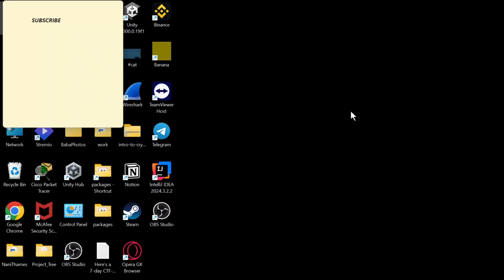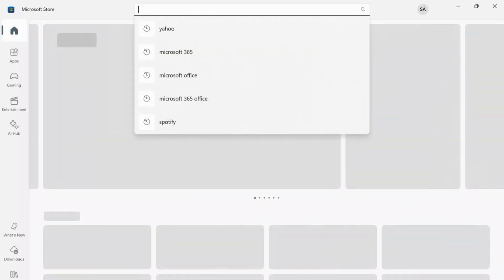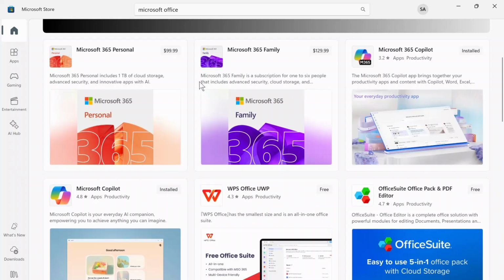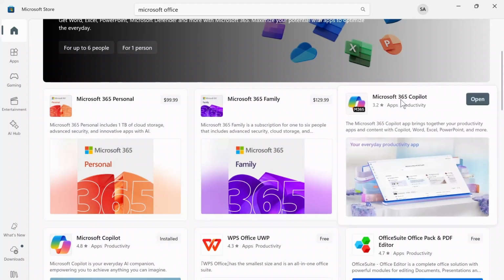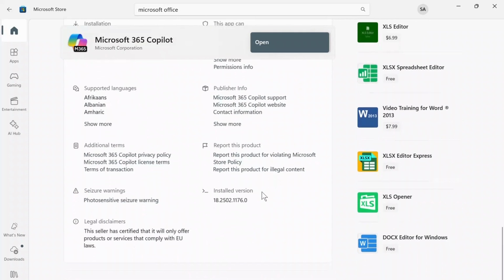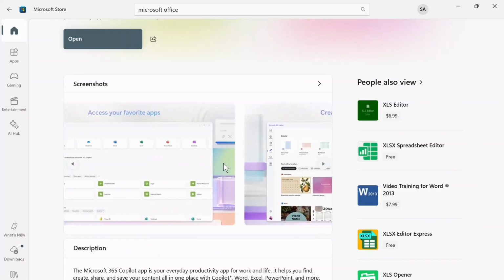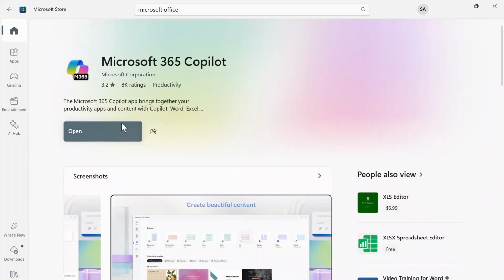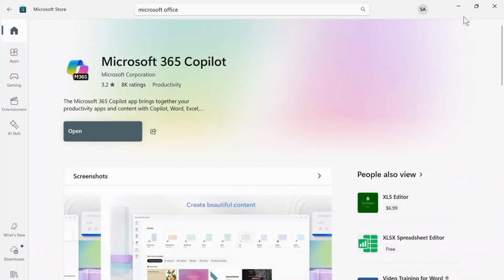How to Download Microsoft Word Office for Free on PC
How to Download Microsoft Word Office for Free on PC (2025)!

Want to download Microsoft Word for free on your PC? This video will show you how to get Microsoft Office, including Word, without any cost. Whether you're asking, "How do I download Microsoft Word for free?" or looking for a way to install Office on your computer for free, this tutorial has you covered. Learn the steps to download and set up Microsoft Word on your PC and start using it right away. Watch now to find out how to get Microsoft Word for free on your computer!

Timestamps:

00:00 How to Download Microsoft Word Office for Free on PC
00:10 How Do I Get Microsoft Word for Free on PC?